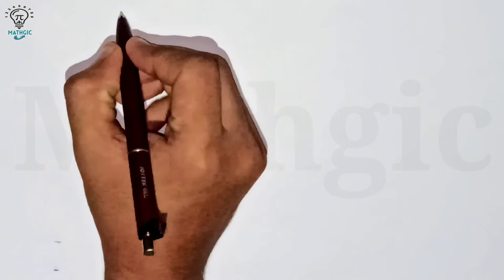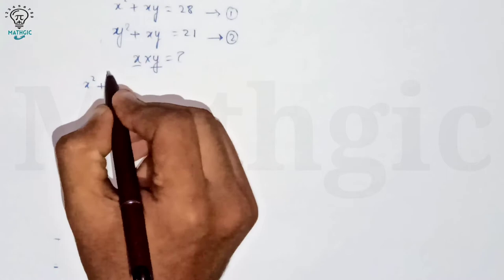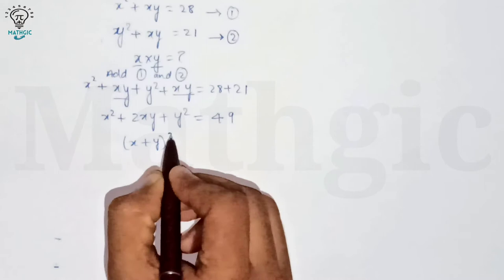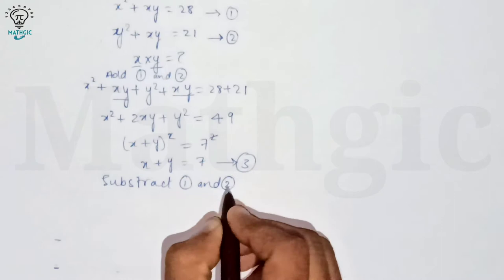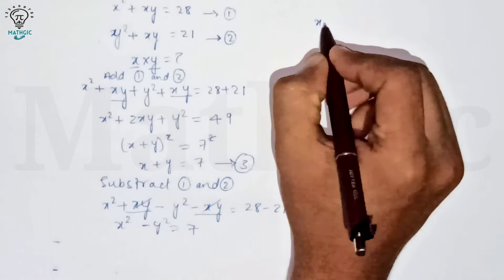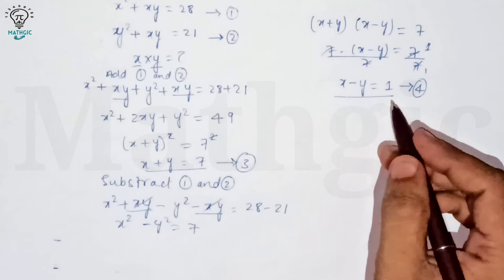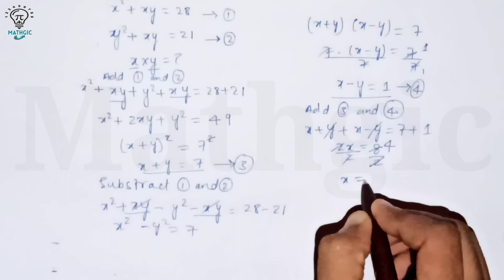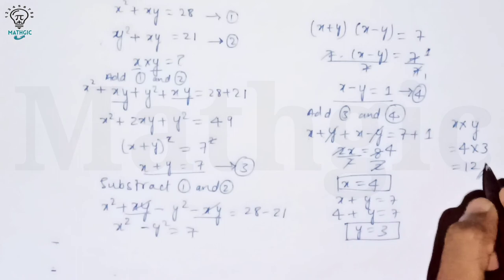Solve two simultaneous equations| solve for x and y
In this video here I solved two simultaneous equations , this is very interesting and has unique solution.